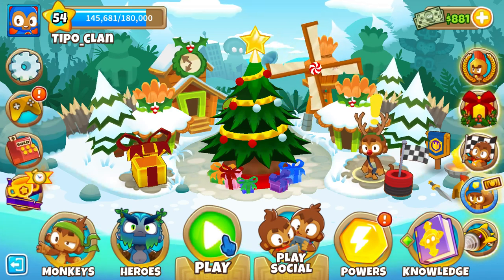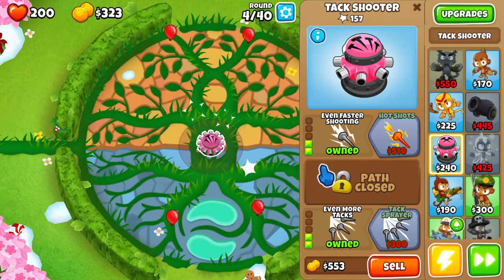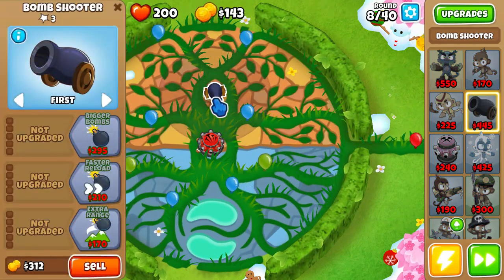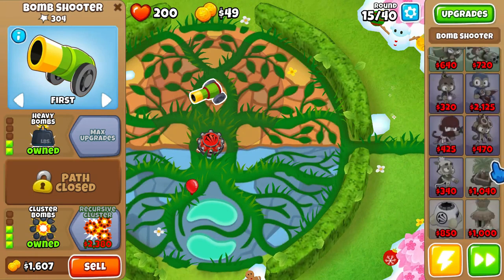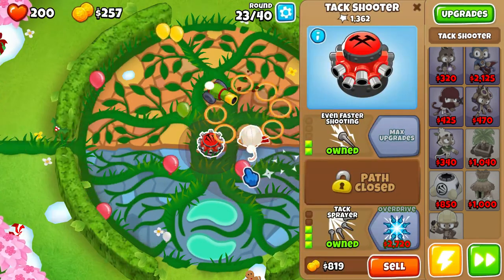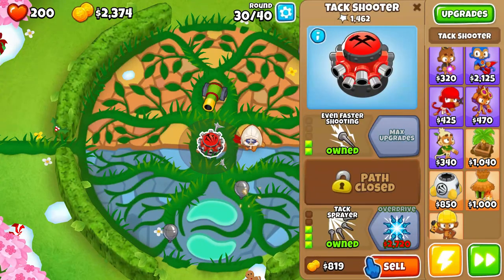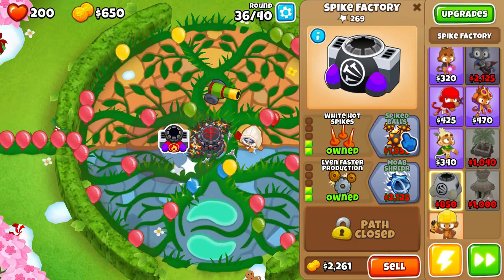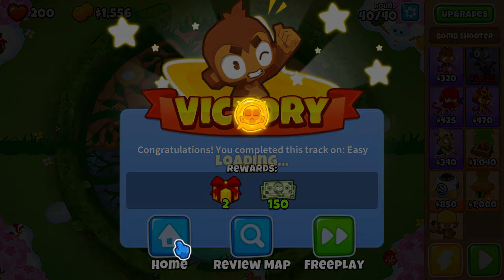3 January 2023